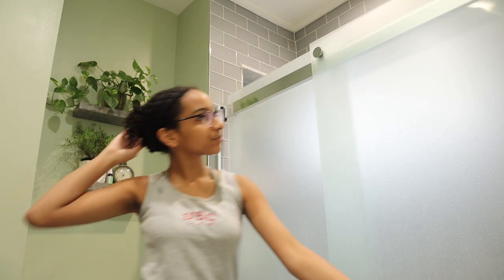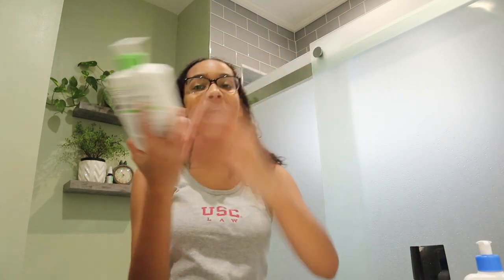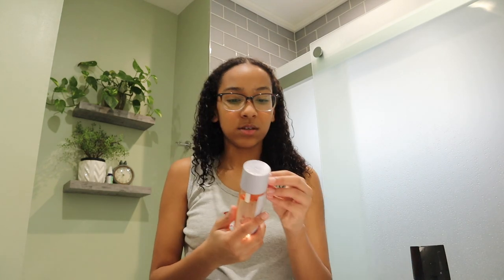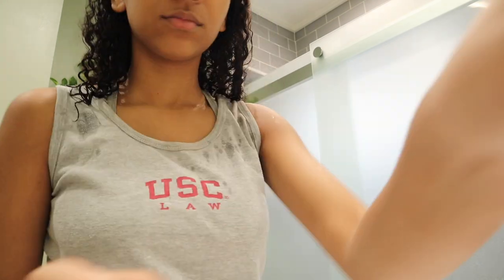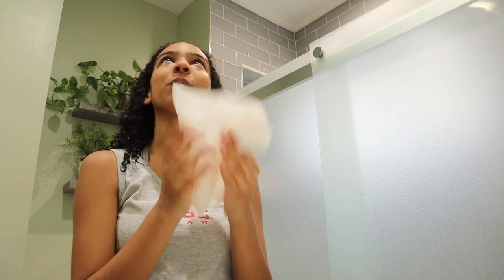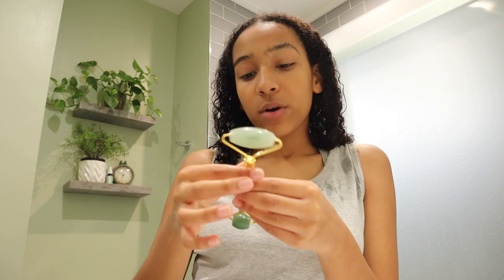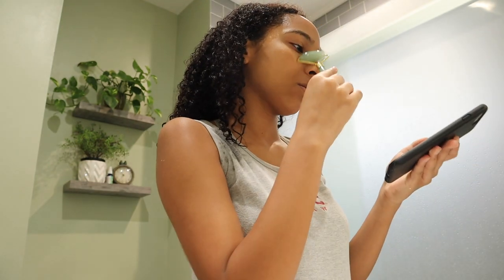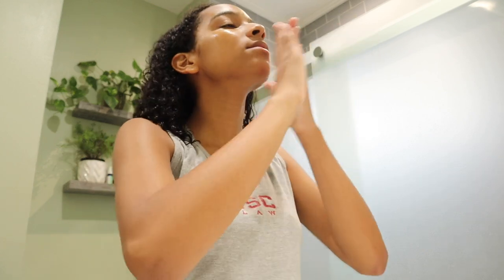VLOGMAS | winter skincare routine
hi everyone! hope you enjoy this vlogmas vlog!

Items Mentioned:
Hydration Facial Cleanser For Normal To Dry Skin

F & Q
how old are you?
-15
where do you live?
-philly
what camera do you use?
-canon m50
-sophomore (10th)